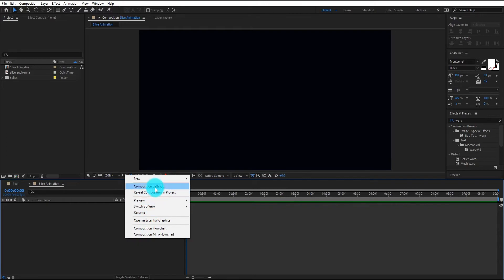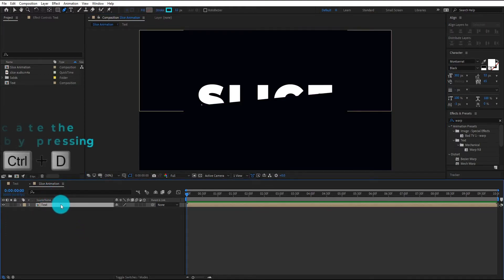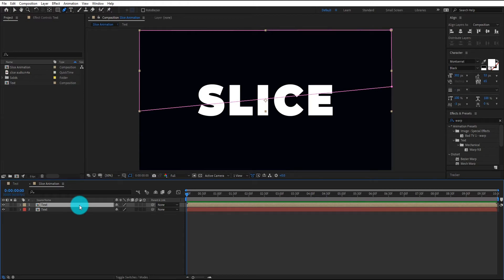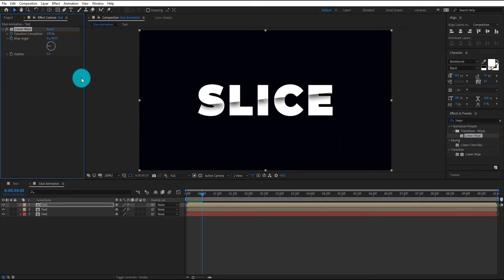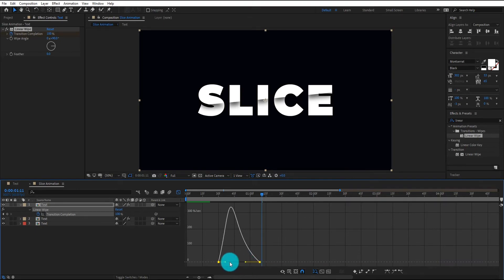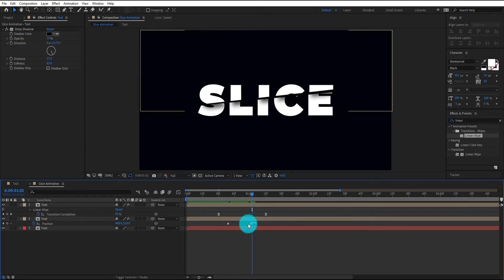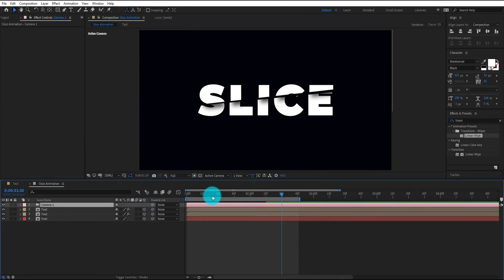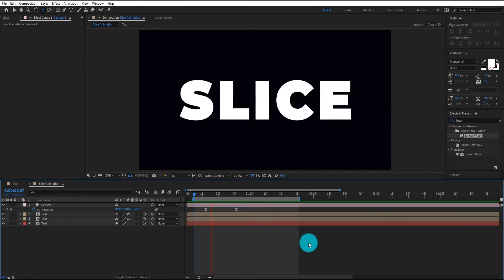Slice Text Animation In After Effects 2020 | Free Project File | Typography Tutorial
🙏 Hello Friends, In this Video we create Smooth Slice  Text Animation In After Effects 2020 with Simple Method . You can also download the project file for free .